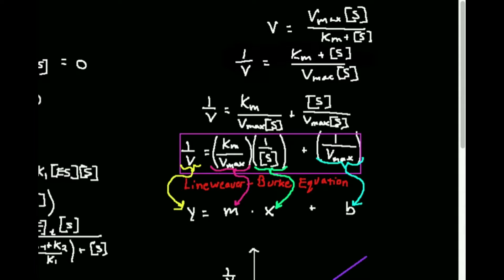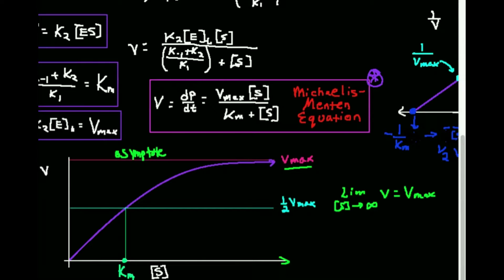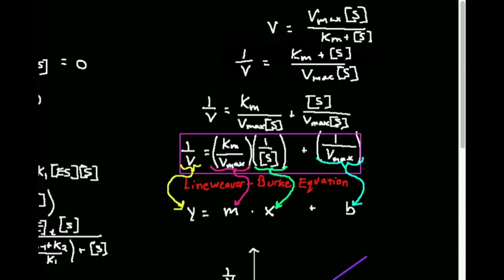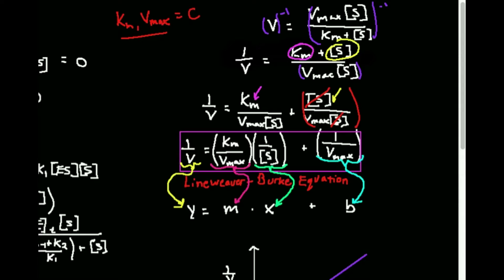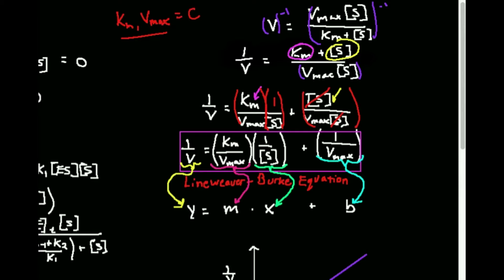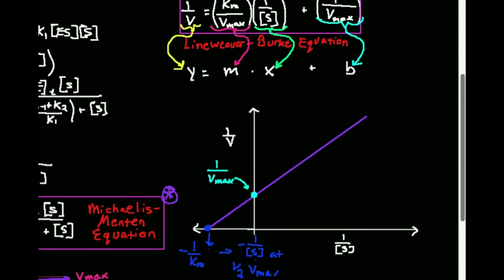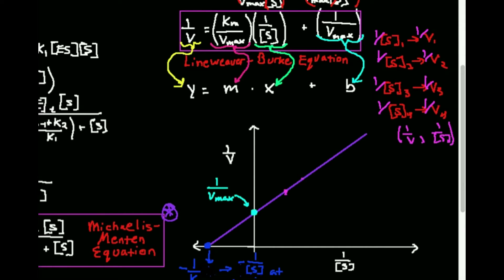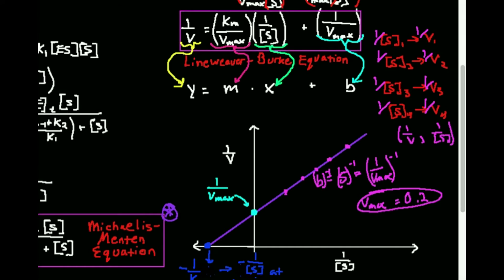Lineweaver-Burke Plots: Introduction and Theory